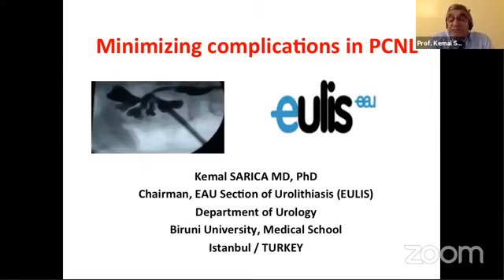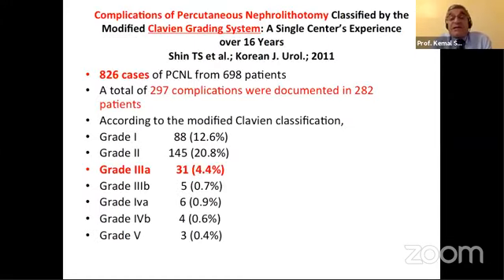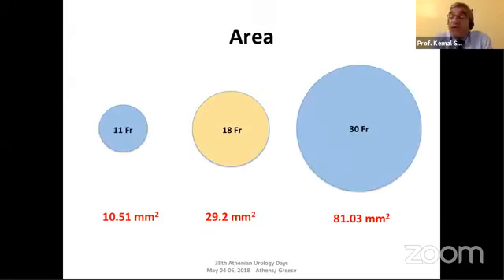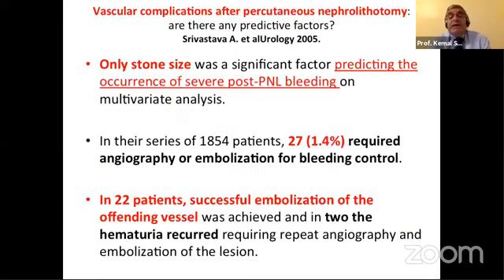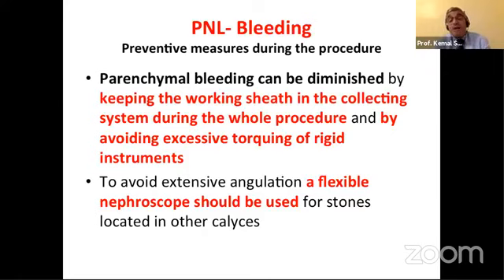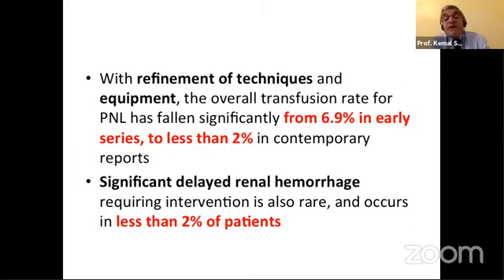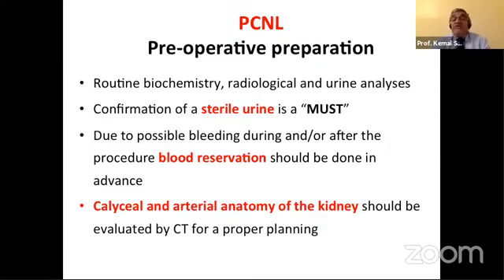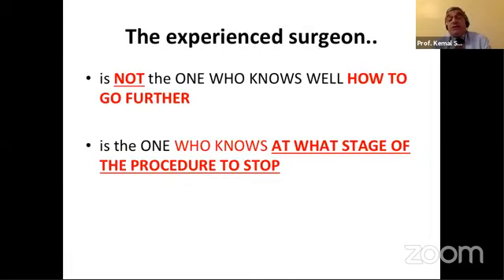How to Prevent PCNL Complications || Urology